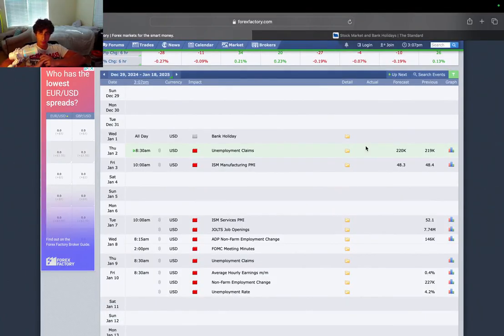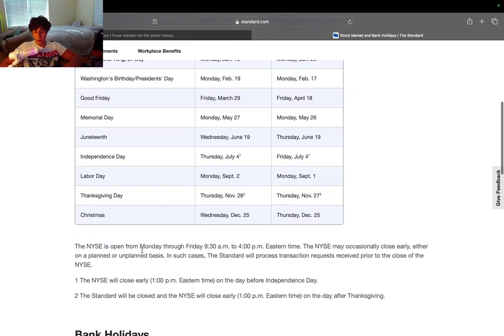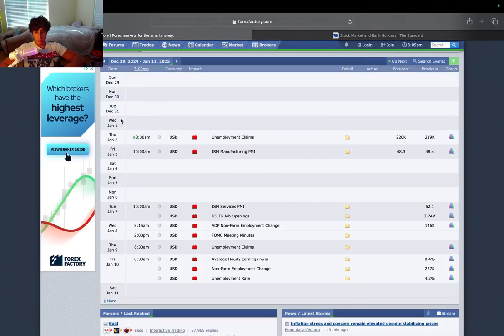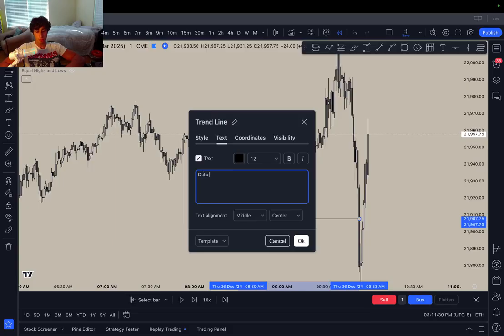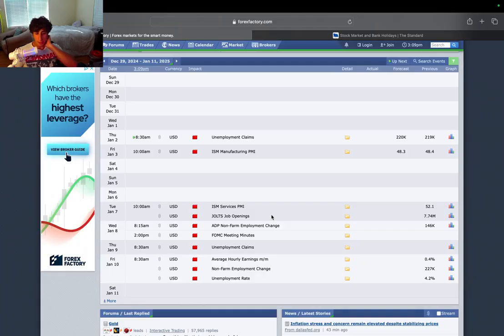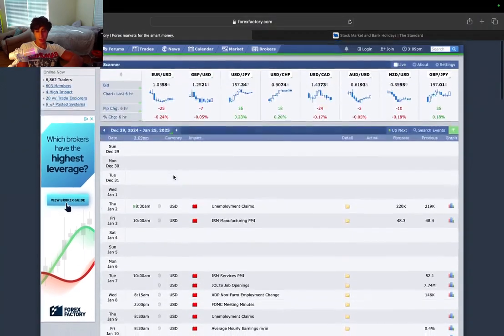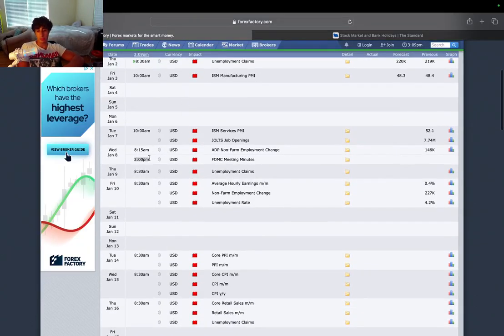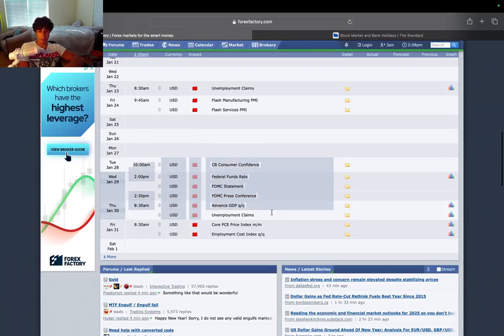PB News | Dominate ICT liquidity sweeps to unlock elite trading cash flow.